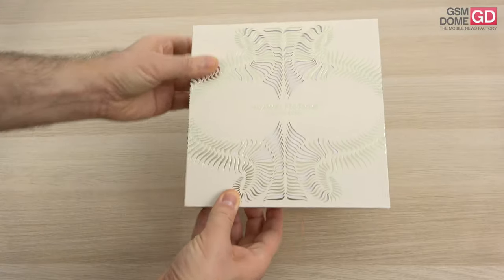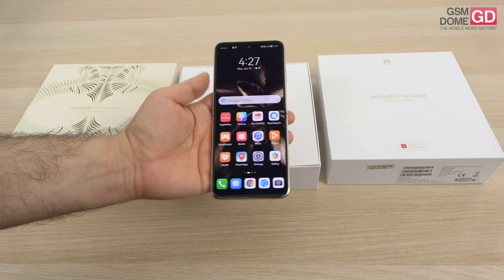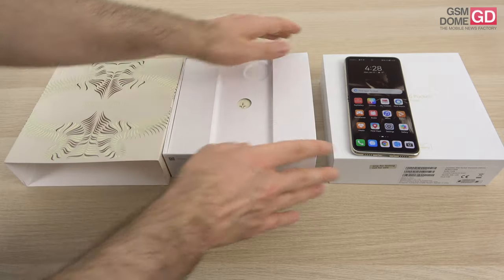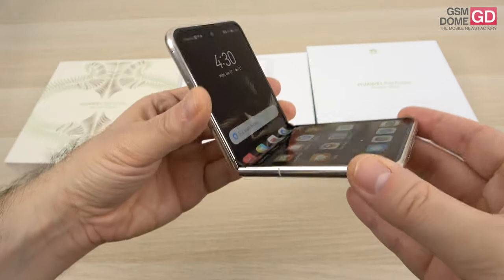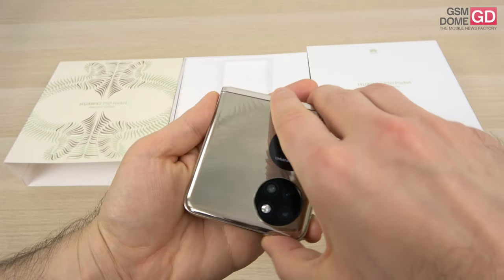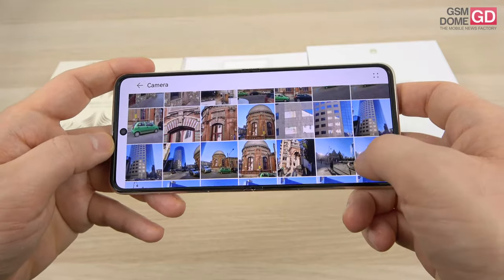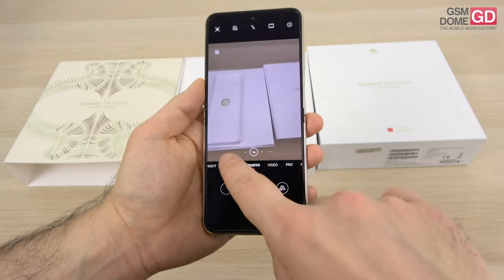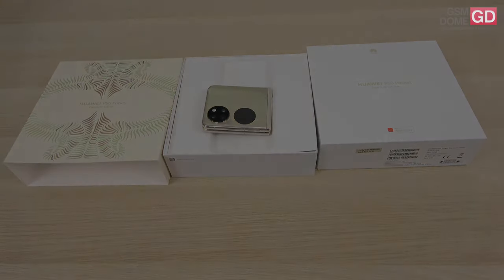Huawei P50 Pocket Unboxing (Foldable Clamshell Phone With Fluorescent Lamp)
Huawei P50 Pocket on AMAZON 🛒

GSMDome.com unboxes the Huawei P50 Pocket, a foldable clamshell phone with a 6.9 inch OLED screen with 120 Hz refresh rate. It also has an external cover screen, an OLED 1.04 inch panel placed below the camera. The fashionable design is inspired by dutch designer Iris Van Herpen. We also get a 4G Qualcomm Snapdragon 888 processor, 12 GB of RAM and 512 GB of storage. There's a 10.7 MP ultrawide front shooter and also a triple back camera with 40 MP main shooter with laser focus, 13 MP ultrawide camera and 32 MP monochrome cam. There's also a fluorescent lamp, spectral sensor and more. It has Wi-Fi 6 and Android 11 with EMUI 12 on top.

Huawei P50 Pocket Unboxing in English